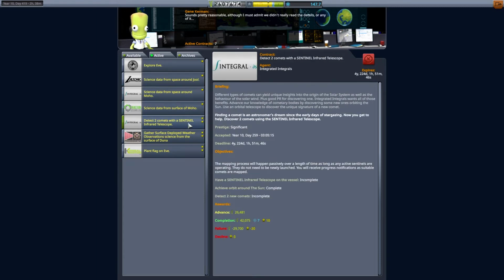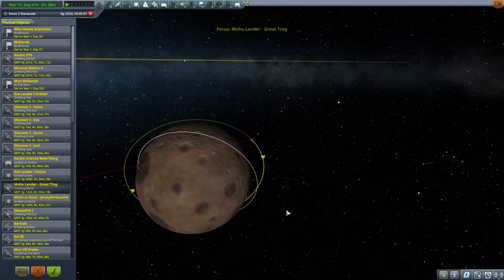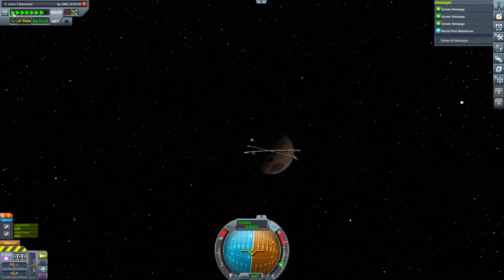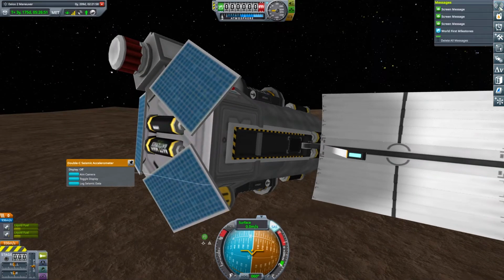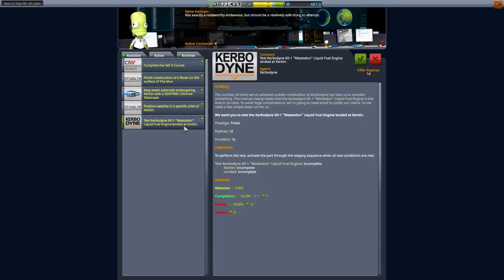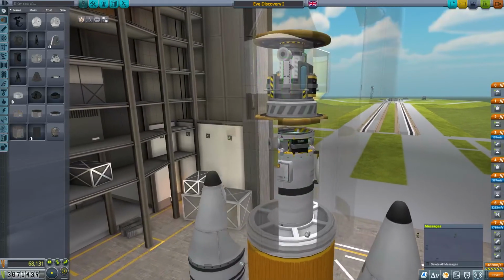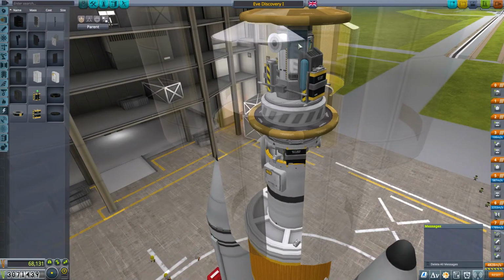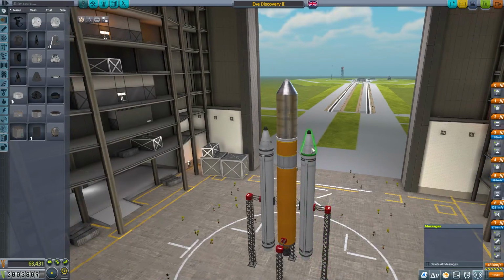KERBAL HARD + UNCUT | Episode 183 | 100% Stock